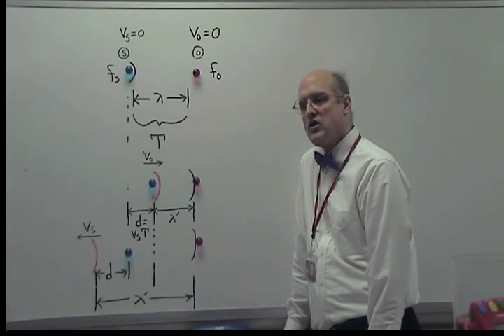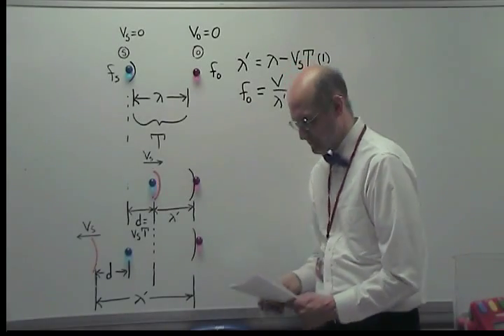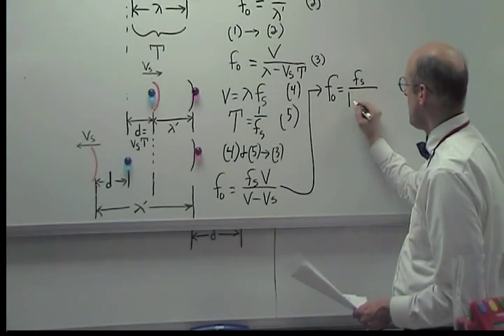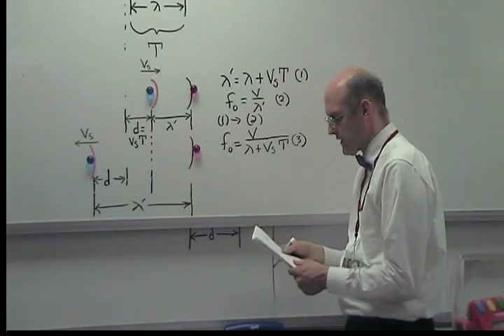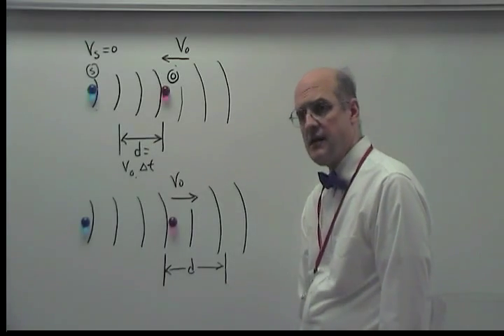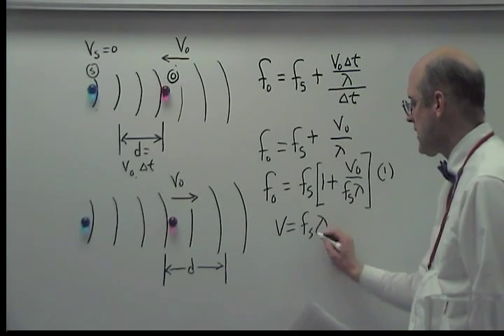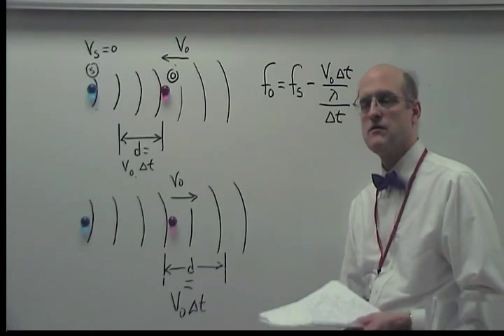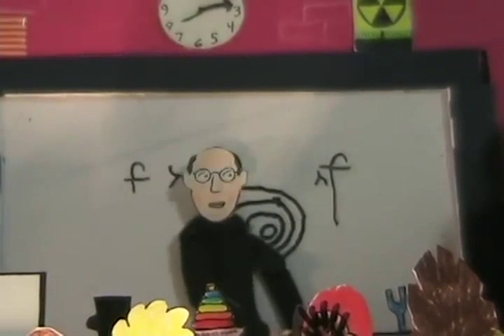Doppler Effect lecture